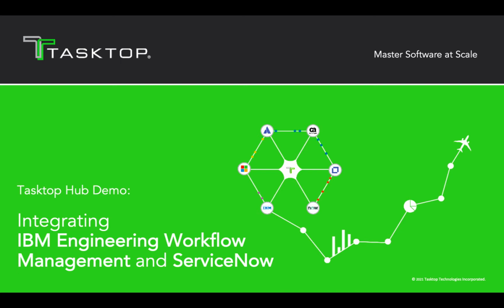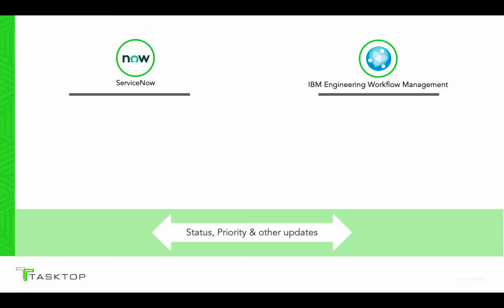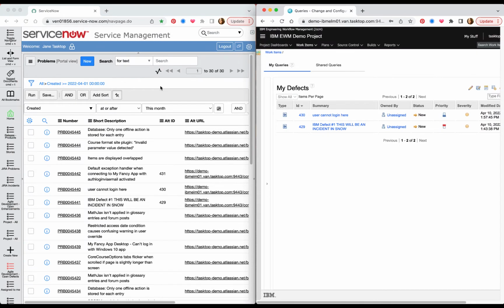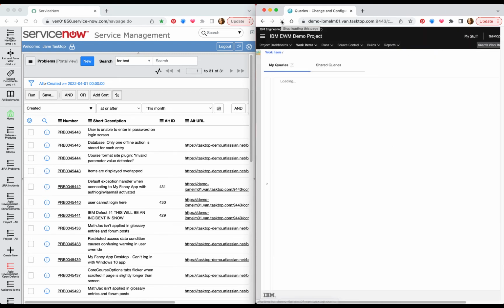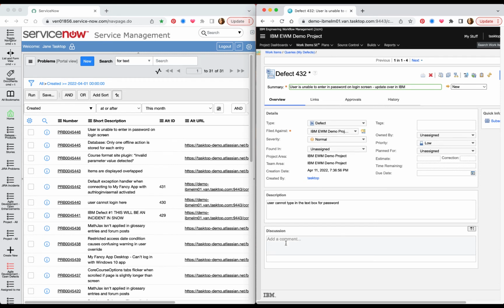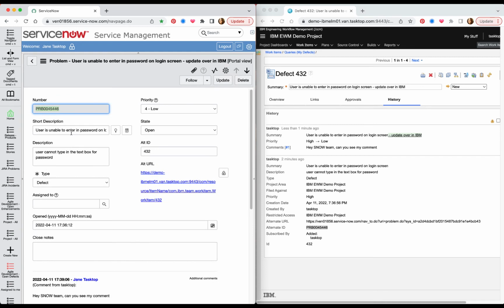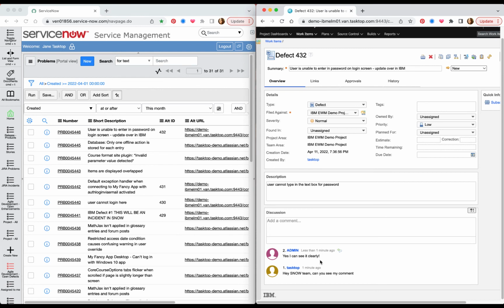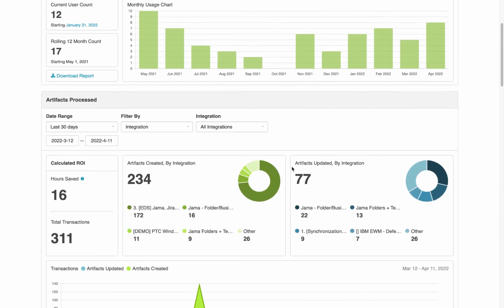Tasktop Hub Demo - Integrating IBM Engineering Workflow Management and ServiceNow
In this Tasktop Hub demo, IBM Engineering Workflow Management is integrated with ServiceNow to improve the speed, quality and velocity of your software delivery.